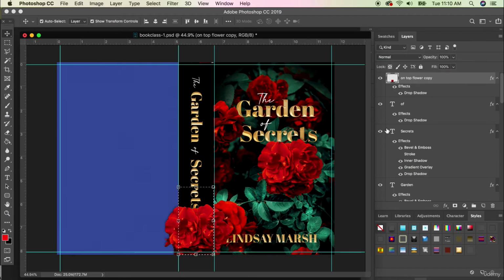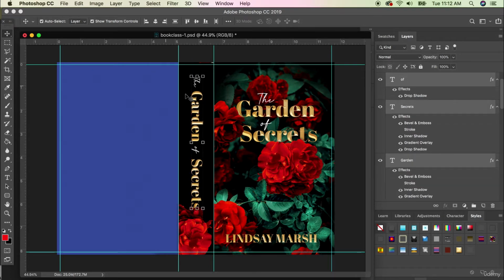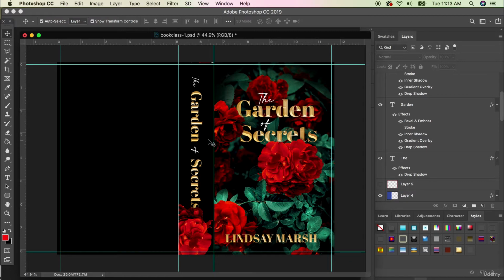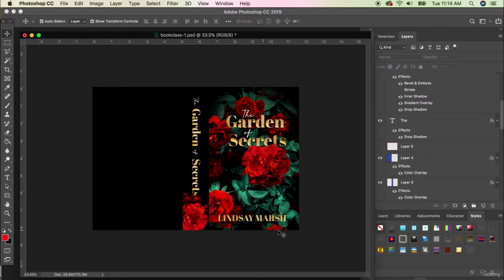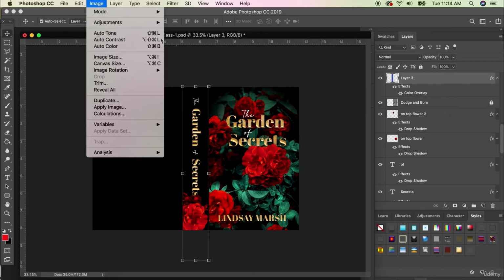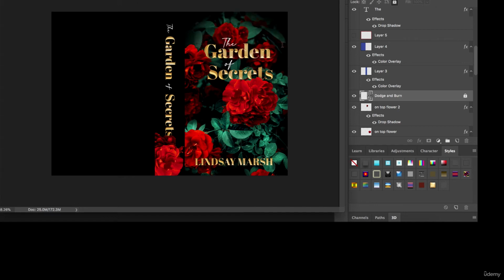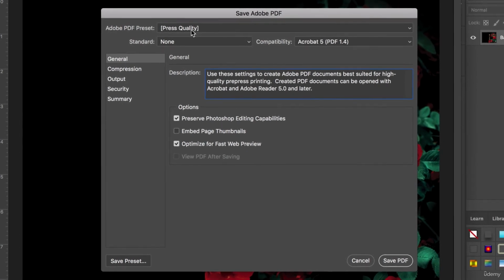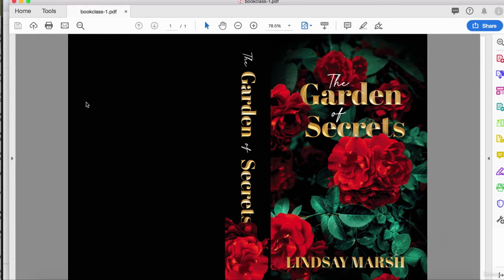Exporting [Graphic Design Masterclass - Learn GREAT Design 2021]